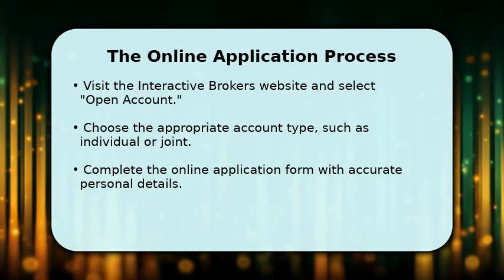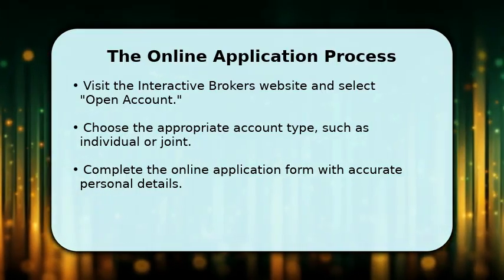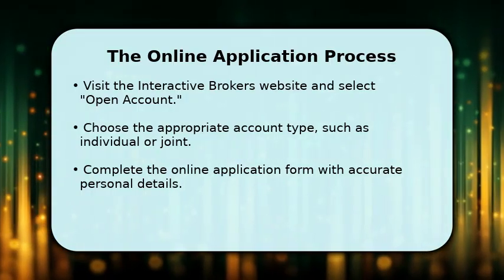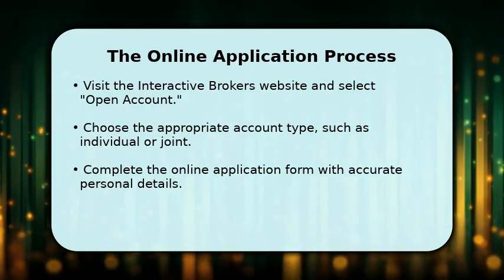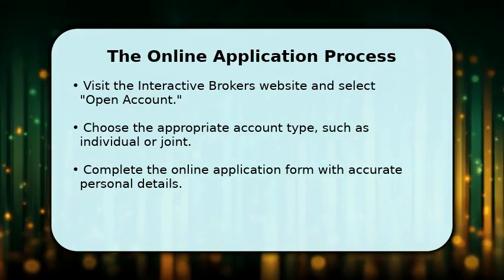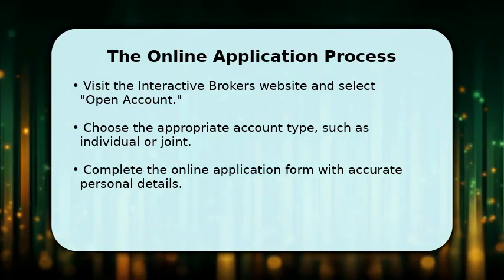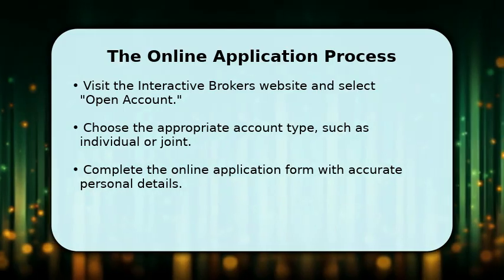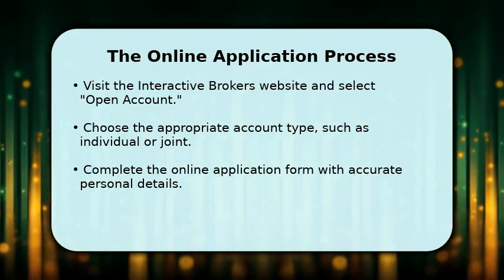How To Open Interactive Brokers Account In Dubai (Updated)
▸ (f) Are you a resident of Dubai looking to open an Interactive Brokers account? This video will guide you through the step-by-step process of opening an IB account in Dubai. From creating an account to funding and trading, we'll cover everything you need to know. Whether you're a beginner or an experienced trader, this video is perfect for anyone looking to start trading with Interactive Brokers in Dubai.